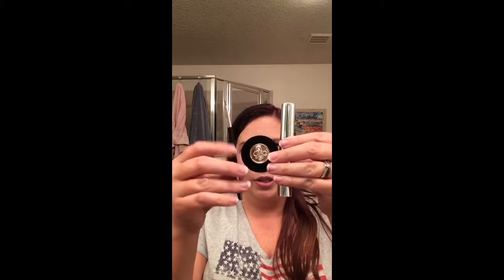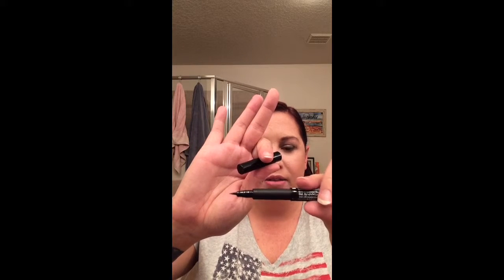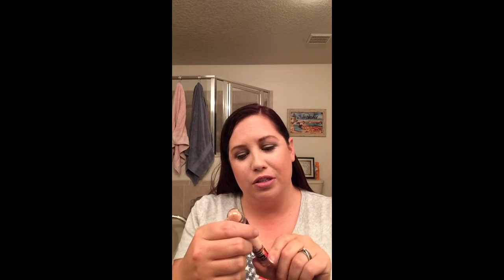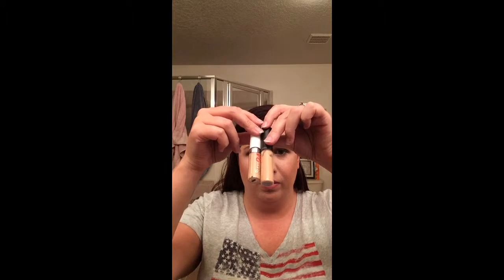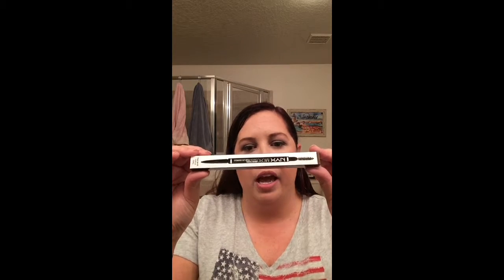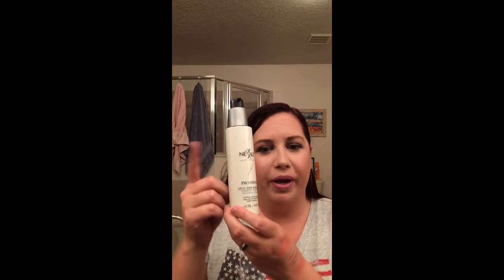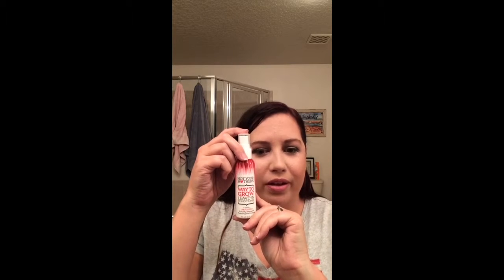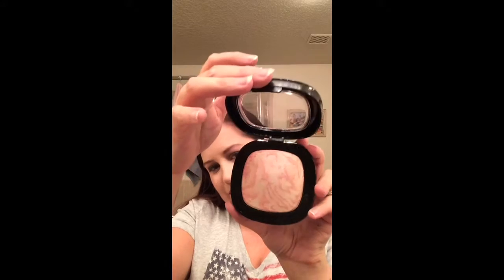HAUL: Ulta and Walgreen.